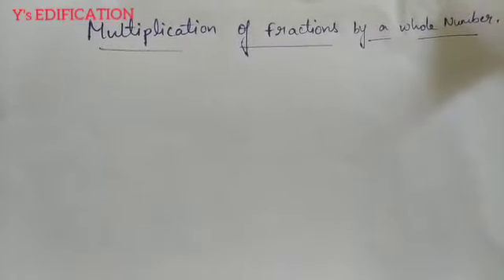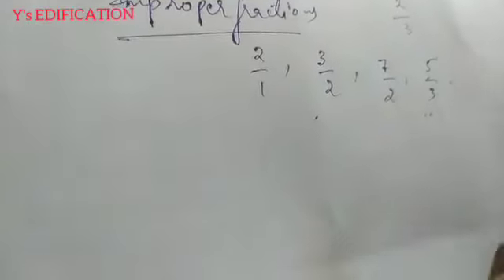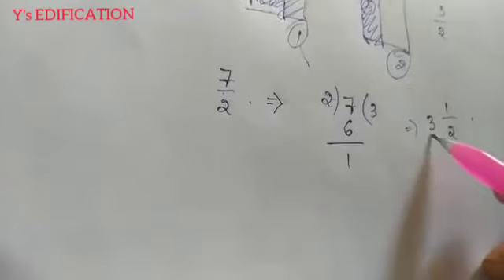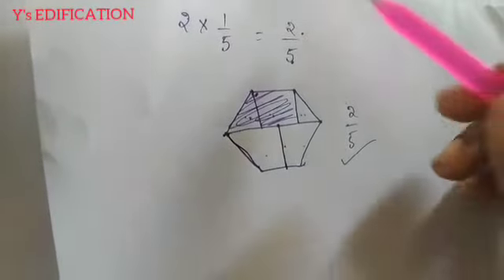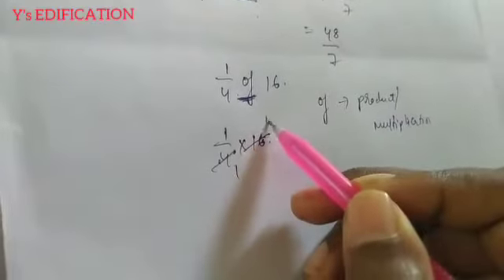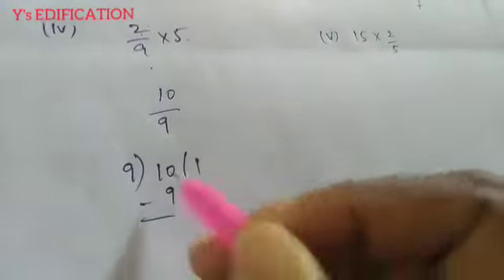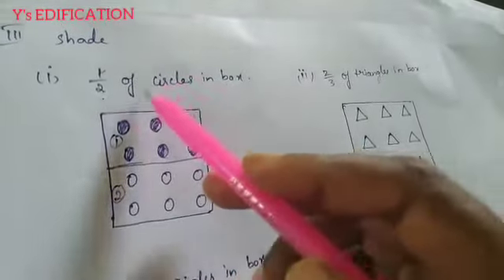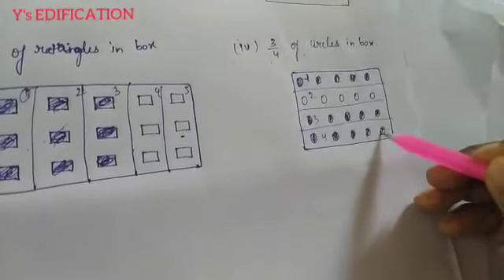Multiplication of a Fraction with a Whole Number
Class 7# Fractions, Decimals and Rational Numbers (SSC)